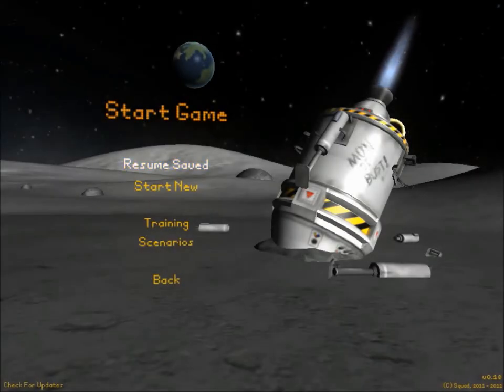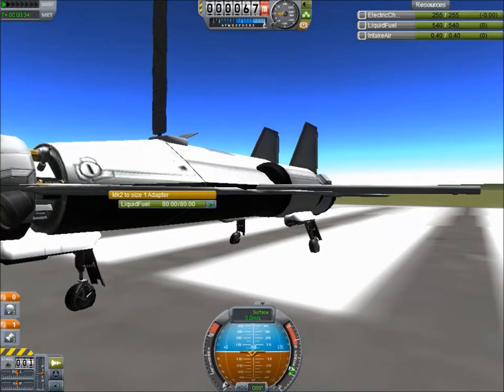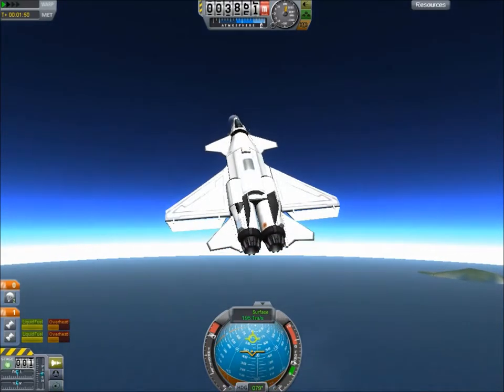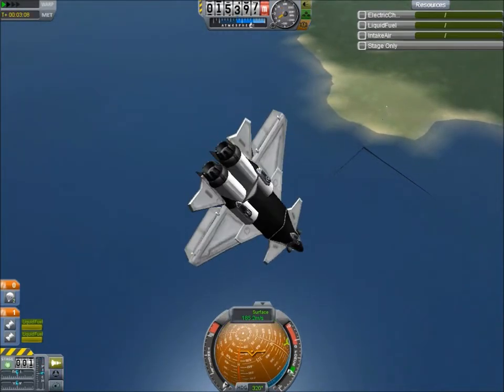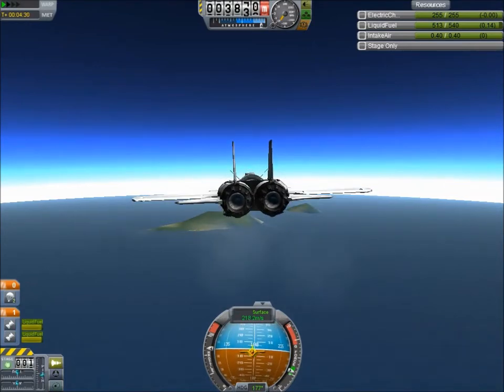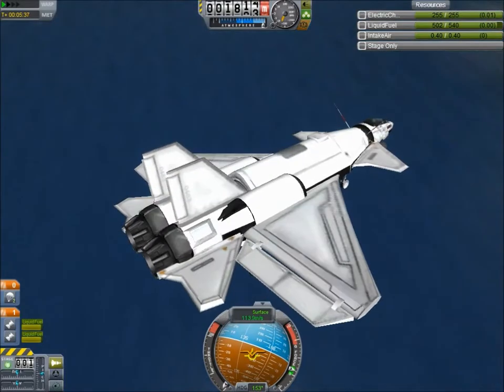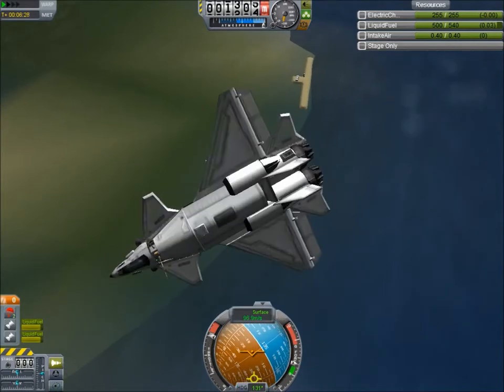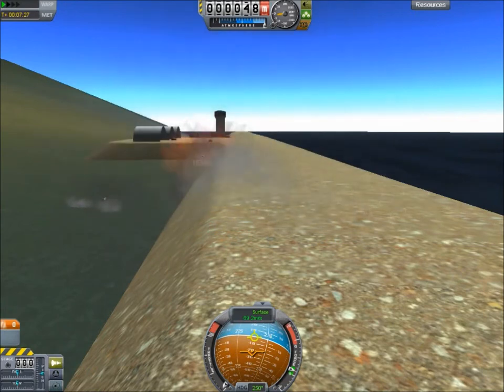KSP 0.18 - Flame-Outs, The Island Runway, What I Call The "Norman TRP"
I wanted to make a plane, I wanted to see the new flame-out animation (and sound!), and then I went over the the runway out on the island near the KSC.